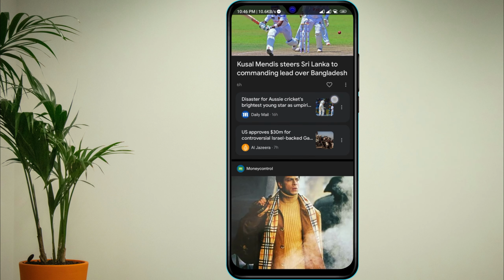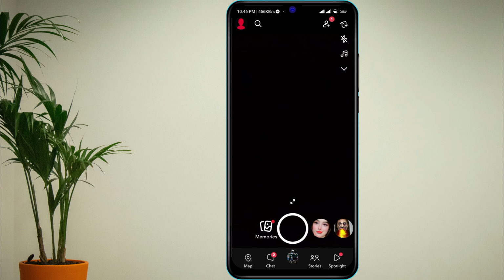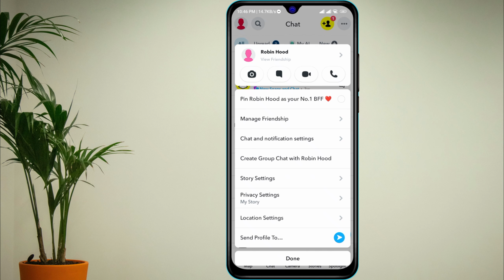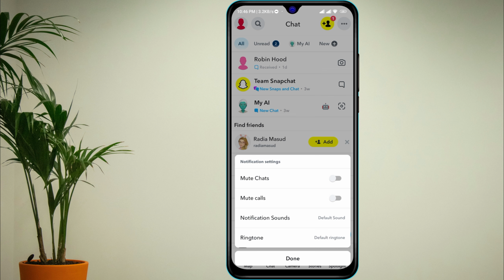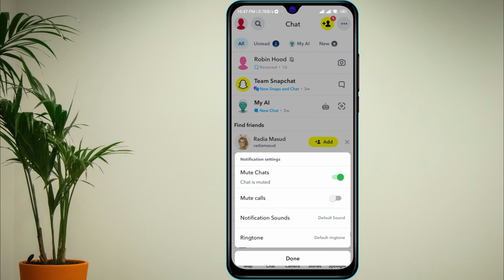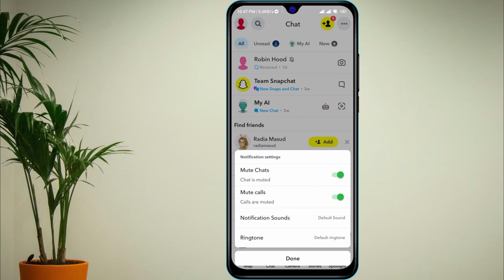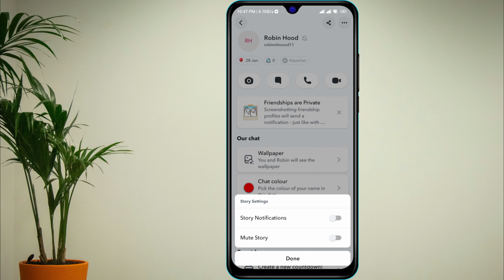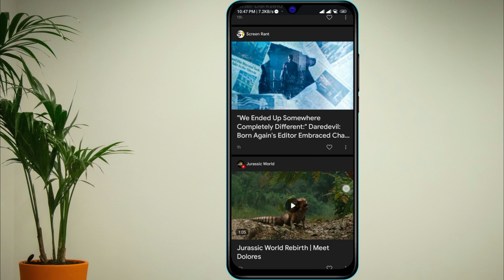How to Turn Off Snapchat Notifications for One Person on Android | Disable Notification for 1 Person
Are you tired of constant Snapchat notifications from just one person? In this quick tutorial, we’ll show you how to turn off Snapchat notifications for one person on Android, so you can finally get some peace without blocking or unfriending anyone. Whether it’s late-night messages or endless snaps, learning how to turn off notifications on Snapchat for one person will help you manage your app better.

We’ll walk you through the exact steps on how to disable Snapchat notifications for one person using your Android device. This is the fastest and most effective way to turn off Snapchat notifications for one person while keeping other messages and alerts active.

You’ll also learn how to turn off Snapchat message notifications, so you can stay in control of who gets your attention. If you’ve been wondering how to stop getting Snapchat notifications from one person, this video is all you need. We also cover general tips on how to disable Snapchat notifications and manage Snapchat notifications for specific person settings on Android.

So, if you’re ready to learn how to turn off Snapchat notifications on Android, watch now and follow along.